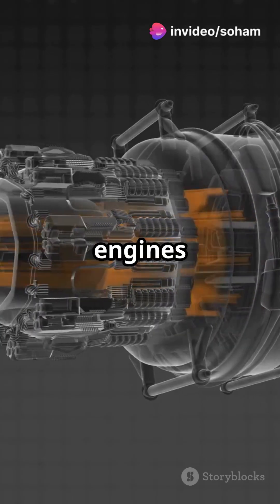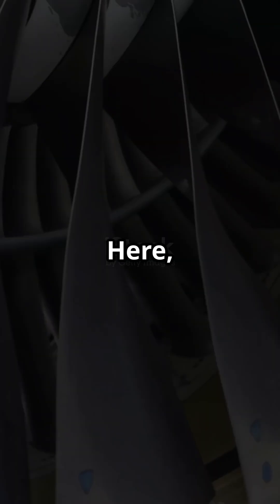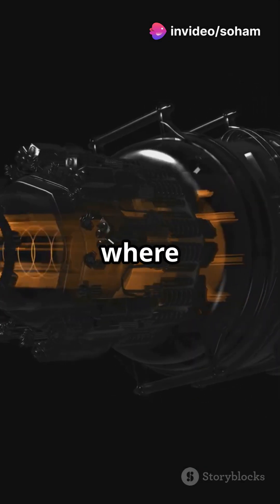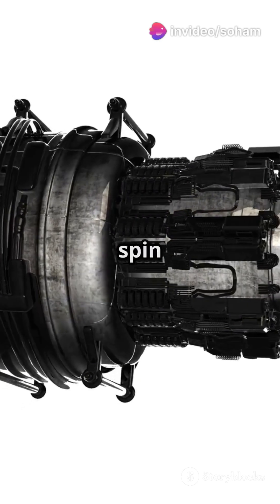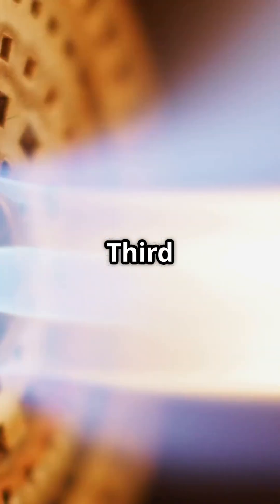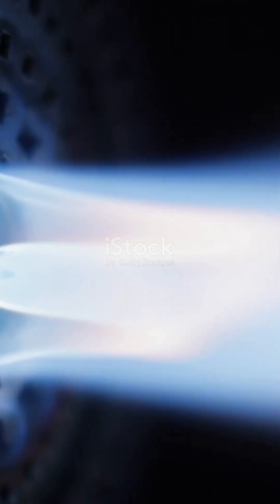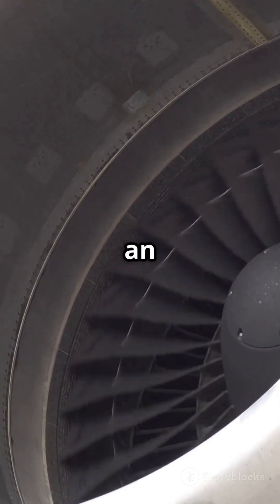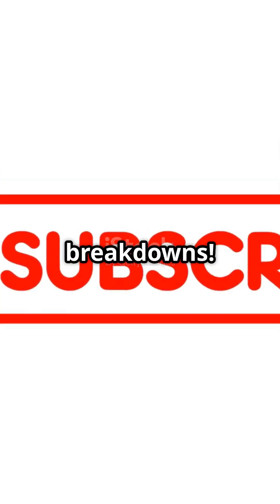Jet Engine Magic: Thrust Unleashed!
Ever wondered how a jet engine powers massive airplanes through the sky? ✈️🔥 It’s all about air, compression, combustion, and thrust! 🚀

✅ Air gets sucked in at high speed
✅ Compressed & mixed with fuel 💨
✅ Ignited to create a powerful explosion 💥
✅ Shoots out the back, pushing the plane forward! 🔥

It’s basically a controlled explosion engine that keeps planes flying! Mind-blowing, right? 🤯

Follow for more cool science & tech facts! 🚀